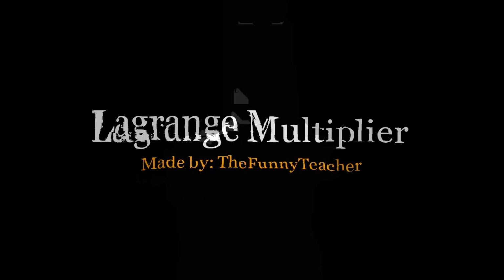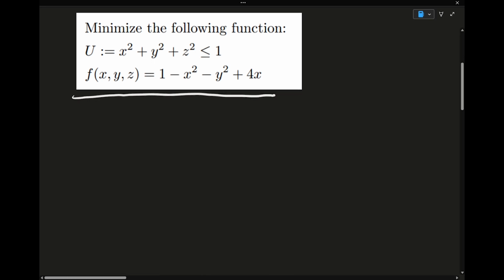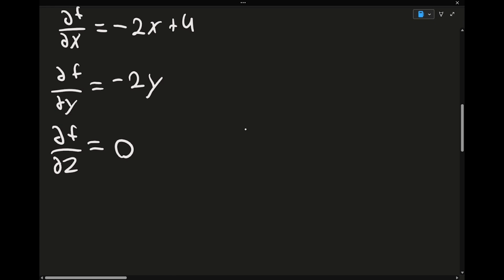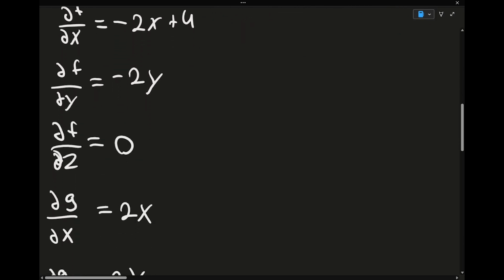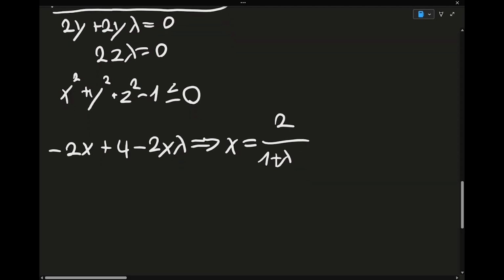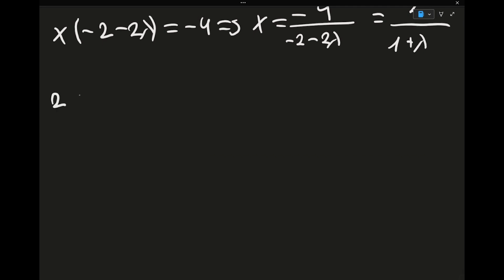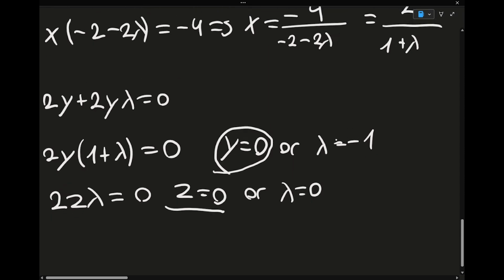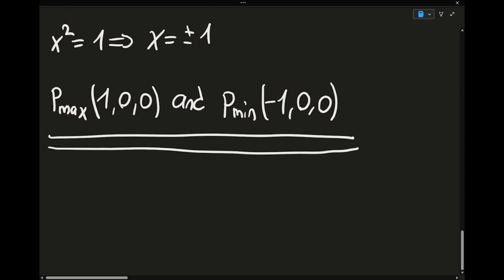Lagrange Multipliers Made Easy With Example!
In this video, we dive into a constrained optimization problem using Lagrange multipliers. We'll explore a scenario where we have a sphere defined by x^2+y^2+z^2 = 1 and our goal is to minimize the function f(x,y,z) = 1-x^2-y^2+4x. Join us as we break down this example step-by-step, making it easy to follow and understand. By the end, you'll have a solid grasp of applying Lagrange multipliers to tackle challenging optimization problems. Let’s get started and master this powerful mathematical technique together!